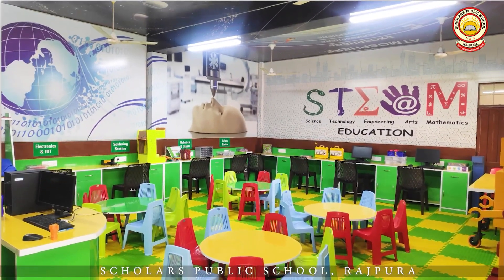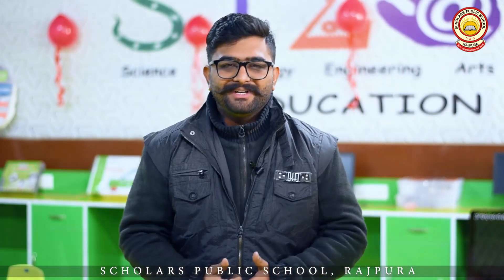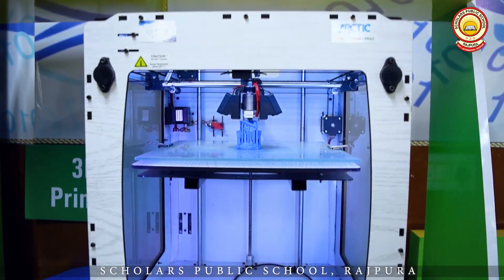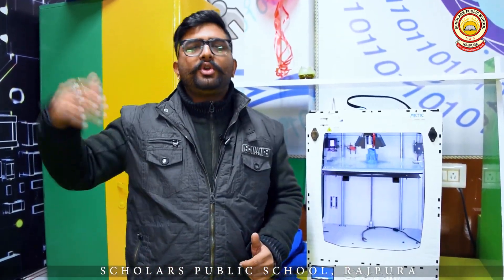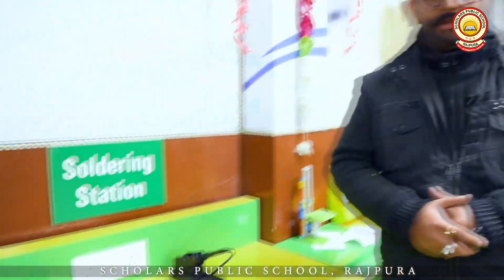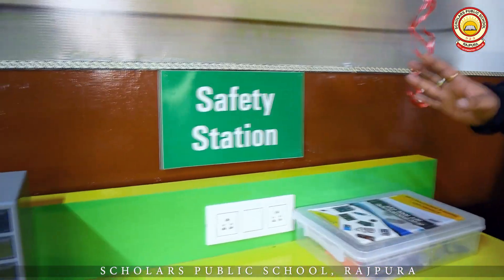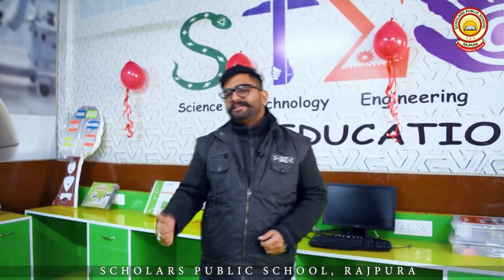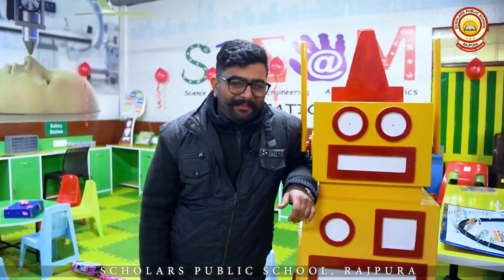Robotics Lab | Exploring Robotics: The State-of-the-Art Robotics Lab at Scholars Public School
Robotics is a fascinating and rapidly growing field that is transforming the way we live and work. With the rise of automation and artificial intelligence, robotics is becoming increasingly important in various industries. It is no wonder that robotics is now being taught in schools, and one such school that has taken the lead in this is Scholars Public School.

Scholars Public School is a well-known educational institution that is committed to providing high-quality education to its students. One of the ways it achieves this is through its Robotics Lab. The Robotics Lab is a state-of-the-art facility that is equipped with the latest tools and equipment necessary to teach students about robotics.

The lab is managed by experienced and qualified teacher Mr. Abhishek who have a passion for robotics and a desire to inspire and motivate students to explore this fascinating field. They work with students to teach them about the various aspects of robotics, including programming, mechanical design, electronics, and more.

The lab has a wide range of equipment, including robots, sensors, motors, microcontrollers, and other components necessary for building and programming robots. The students can use these tools to create their robots and learn about the principles of robotics. The lab is also equipped with advanced software programs that students can use to program their robots and simulate real-world scenarios.

The Robotics Lab is an excellent platform for students to explore their creativity and develop their problem-solving skills. It helps students to develop critical thinking, logical reasoning, and analytical skills, which are essential in today's world. The lab also promotes teamwork and collaboration as students work together on various projects and tasks.

The Robotics Lab at Scholars Public School has been instrumental in inspiring many students to pursue careers in robotics and related fields. The lab has produced several successful projects, including autonomous robots, line-following robots, obstacle avoidance robots, and more. These projects have not only won accolades at various competitions but have also been used for various practical applications.

In conclusion, the Robotics Lab at Scholars Public School is an excellent example of how schools can incorporate technology into their curriculum to prepare students for the future. The lab provides a unique opportunity for students to explore the fascinating field of robotics and learn about its applications in various industries. The lab is a testament to the school's commitment to providing students with a well-rounded education that prepares them for the challenges of the future.